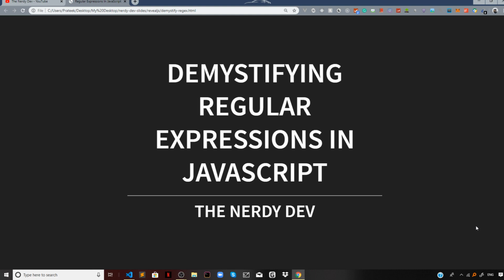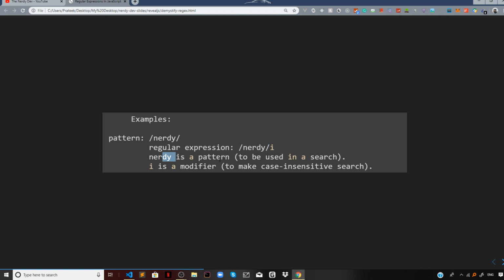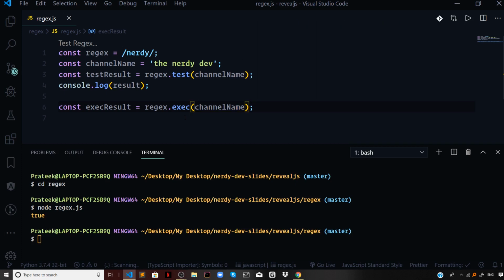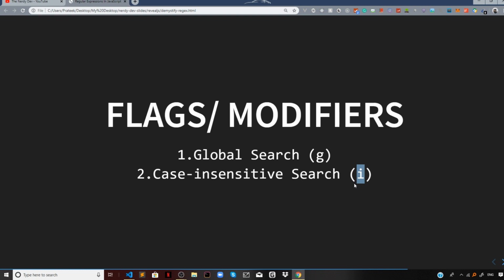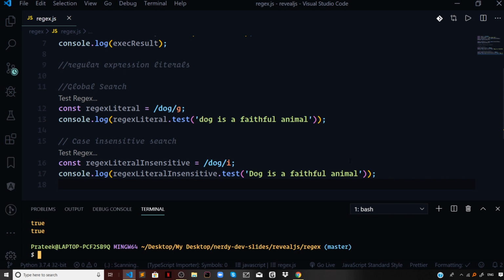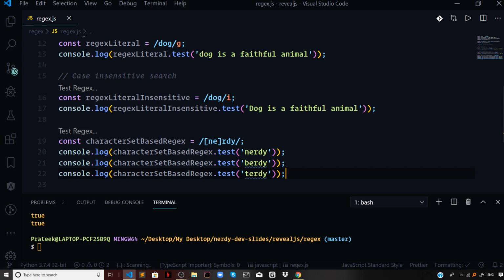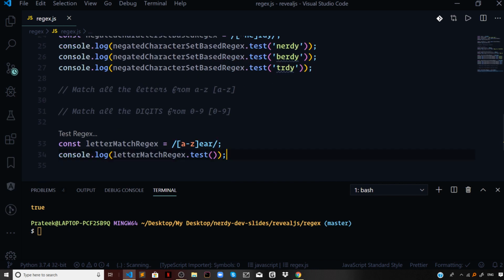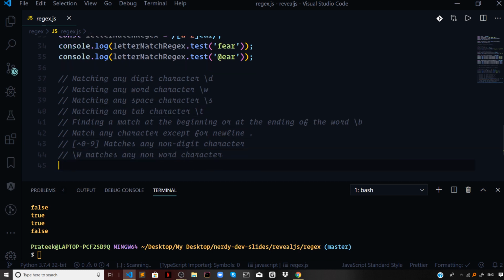Learn Regular Expressions In One Video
In this video, we will learn everything about regular expressions, the syntax of how we can create one using Regular Expression Literals and the Regular Expression Constructor, we will then learn about Regular Expression Methods in JavaScript, then we will learn about modifiers - i and g (for case insensitive and global search), then will learn about character sets, negated character sets and meta-characters and finally we will cover quantifiers in a separate video because the video did go a bit longer.